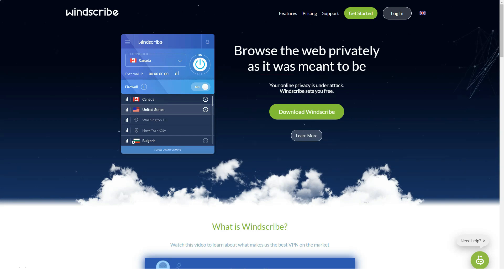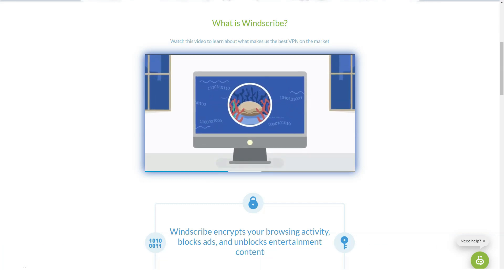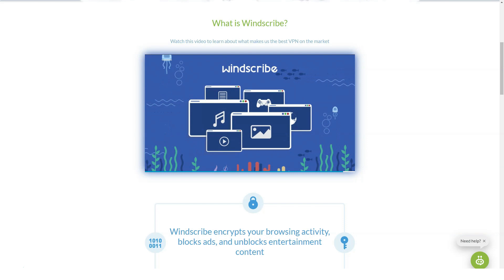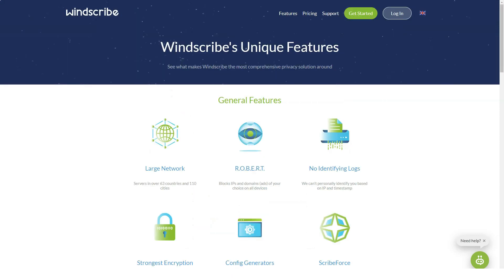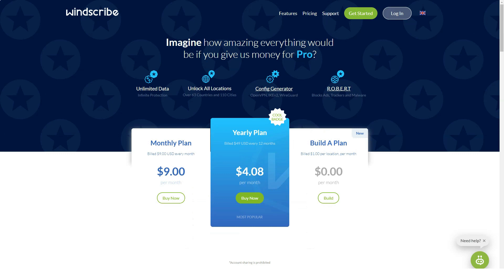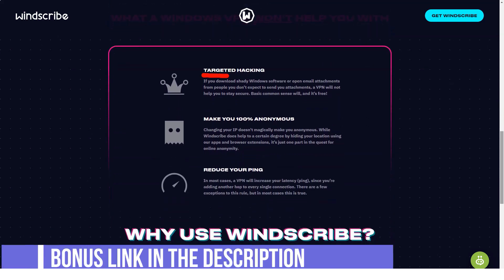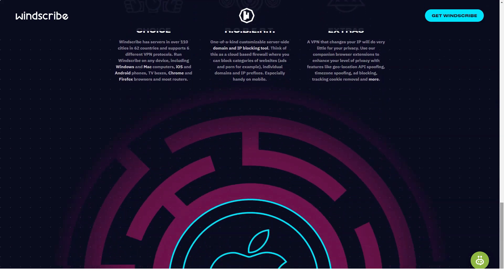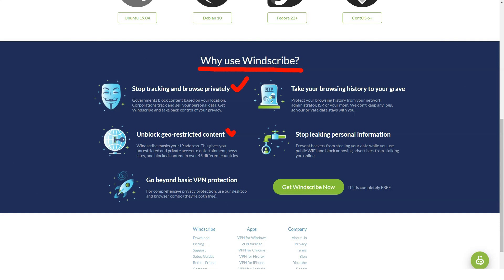The Best Free VPN For PC in 2021 🔥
Hello everyone, today we will speak about a very good and reliable service, but first, subscribe to our channel and like this video, here you can find the best reviews on any products and services. We also have many other cool reviews on today's topic. Today we speak about VPN service.
Windscribe is a quirky VPN app that might appeal to those looking for flexibility. You can also “build” from there and add just one server for a connection for a dollar per month. The free version is severely limited, though. It provides only 2GB of bandwidth for downloads, which you could use up in one day. And, the closest and fastest servers—say, those in the U.S.—are blocked unless you upgrade.